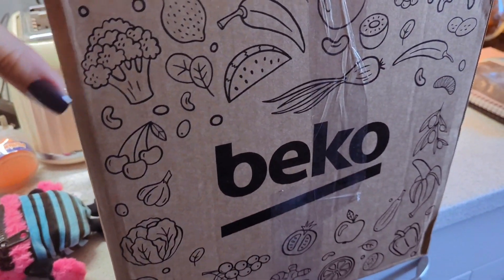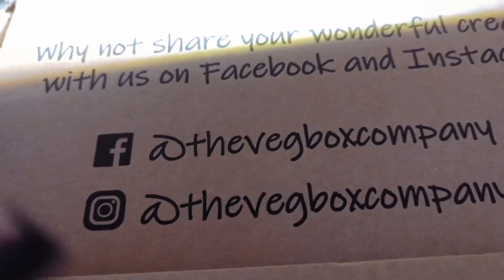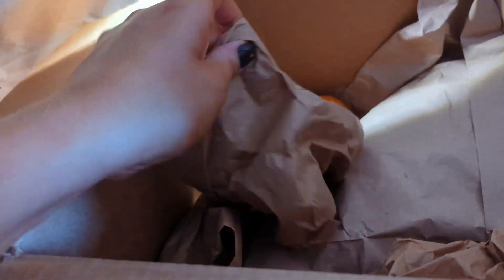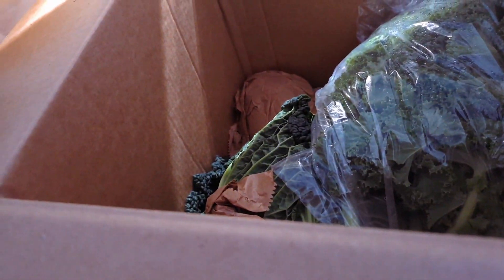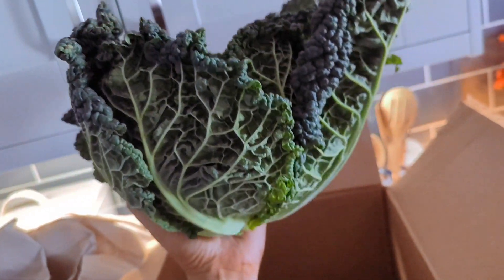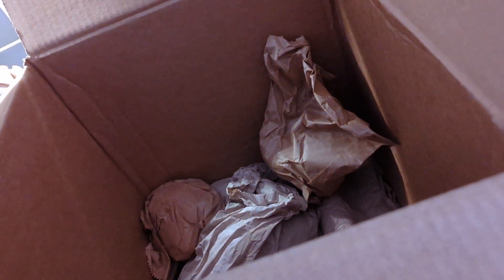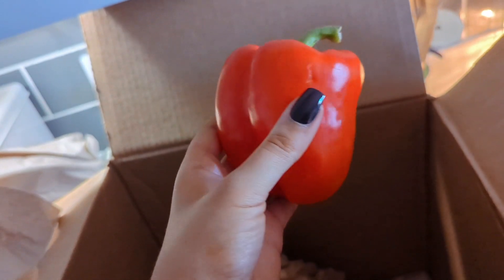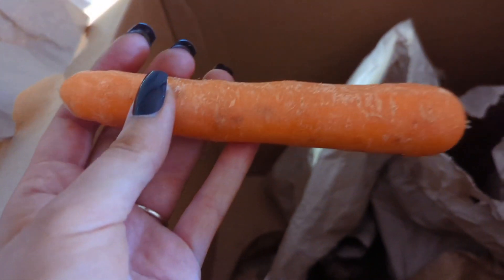Fresh Fruit & Veg Box | The Veg Box Company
we thought we'd start to give local farmers support and try out different companies who do fresh fruit and veg boxes :) This box is a small one, which would be good for a couple however for us as a large family, a large box would be needed :)

You can find the Veg Box accompany on tiktok or on the web :)

Hope you have a wonderful evening xo